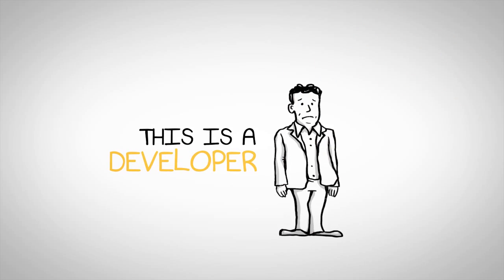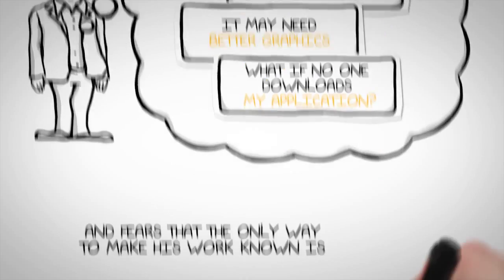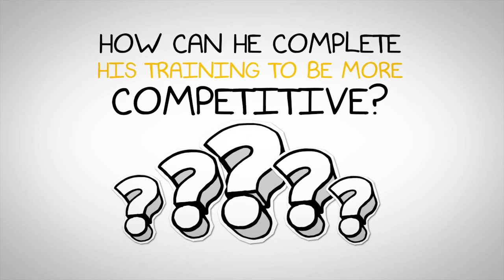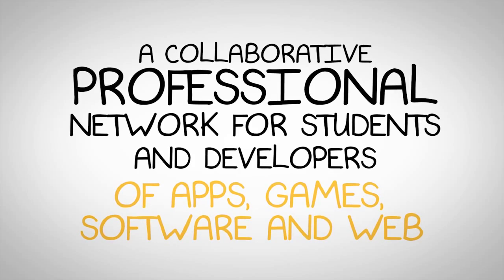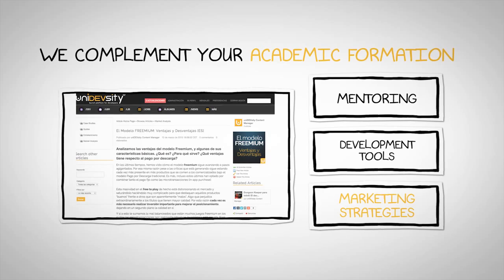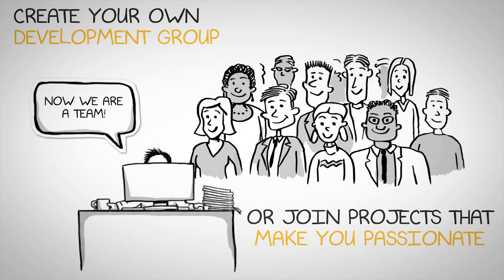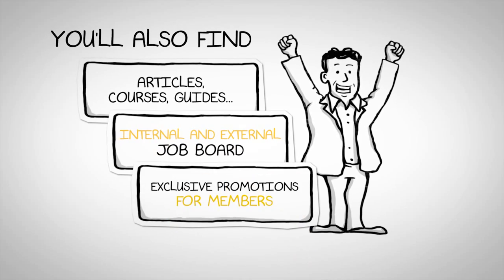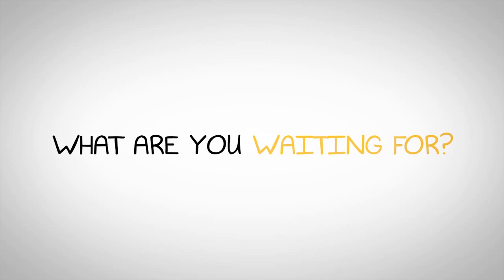unidevsity promo english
UNIDEVSITY - THE FIRST COLLABORATIVE NETWORK FOR DEVELOPERS OF APPS, GAMES, SOFTWARE, WEB...